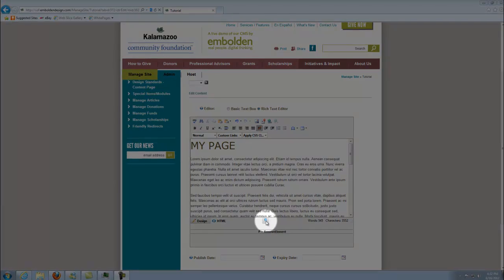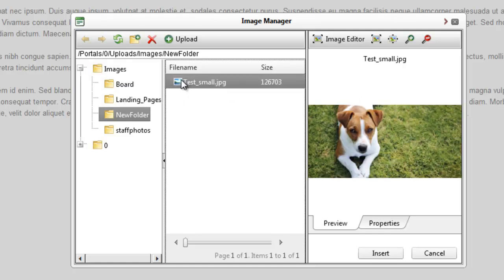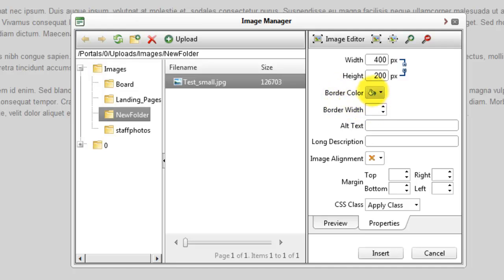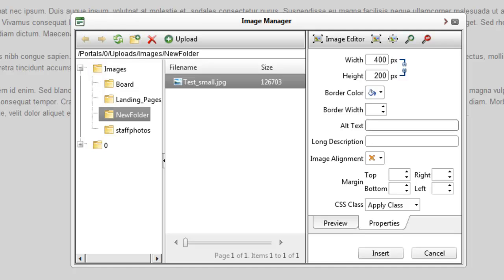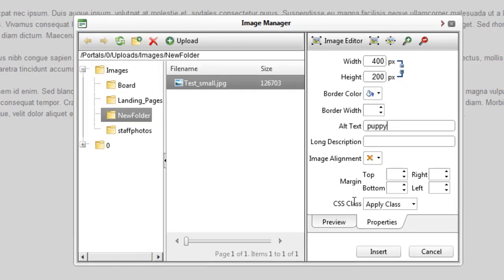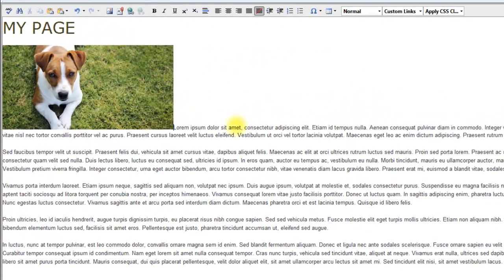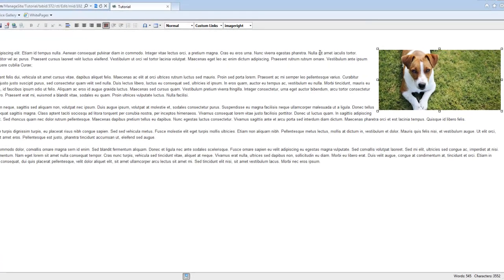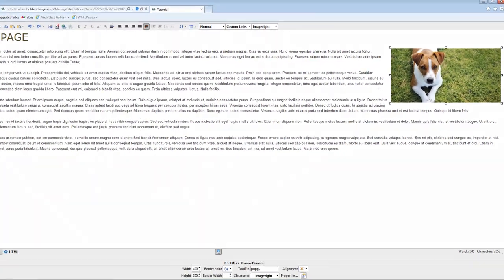20. NEW Working with Images - DNN Video Tutorial - Embolden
In this video we show you how to add an image to content using the image manager.